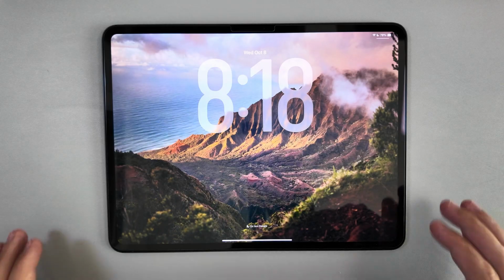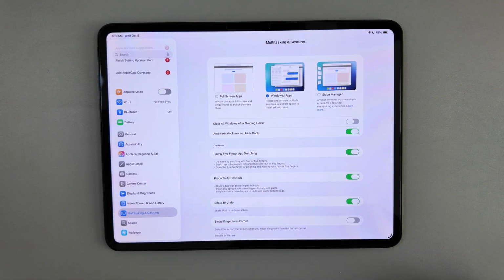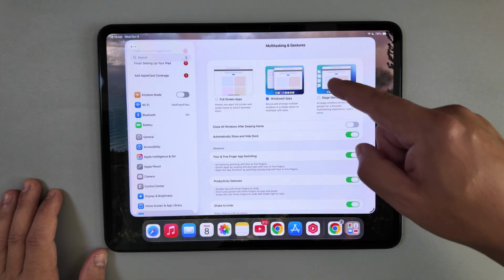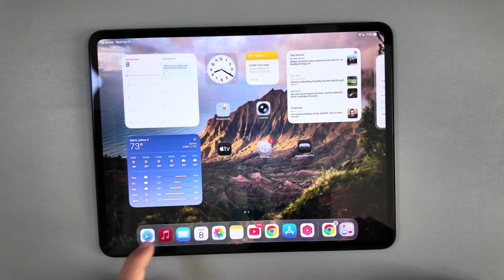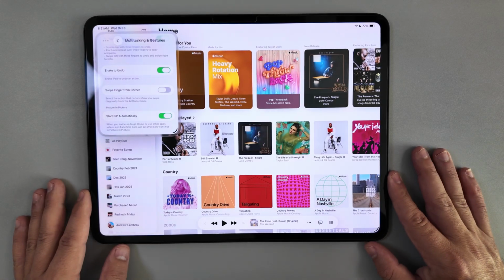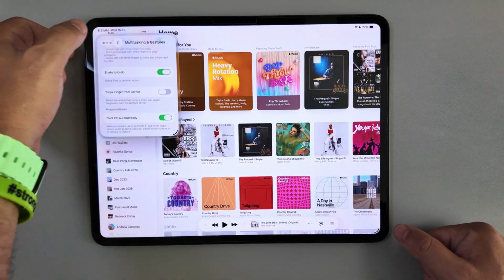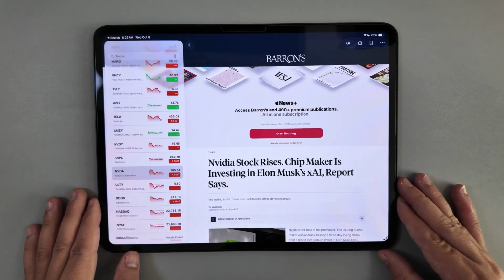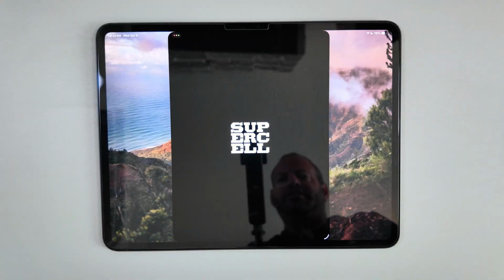iPadOS 26.1 Beta 2- SLIDE OVER Is BACK!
In a surprise, Apple has brought back slide over to the iPad! Lets take a look how this works now!

Buy some accessories to fast charge your new iPad!

65W UGreen Bonus not in video